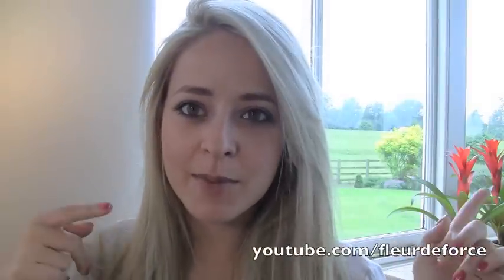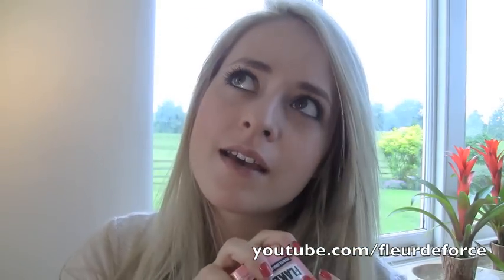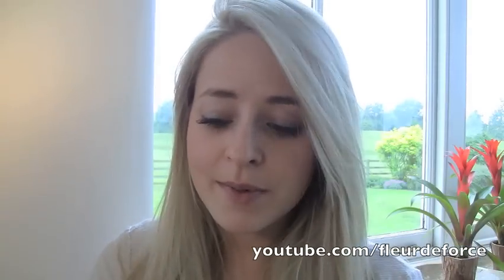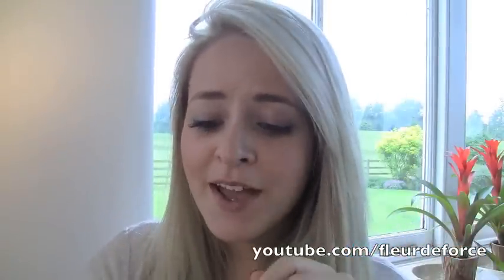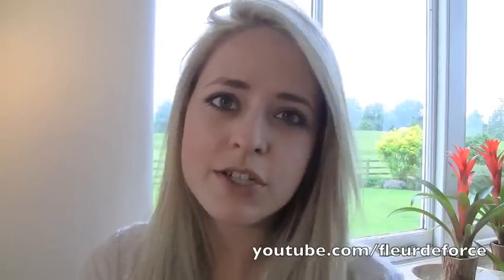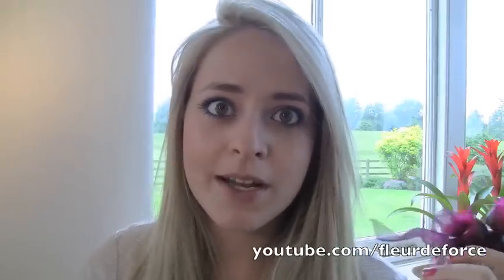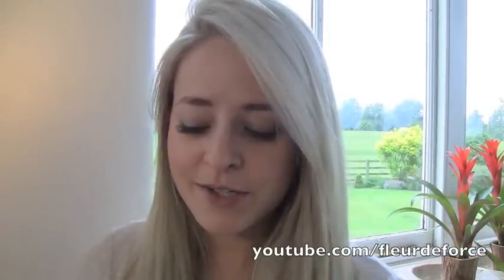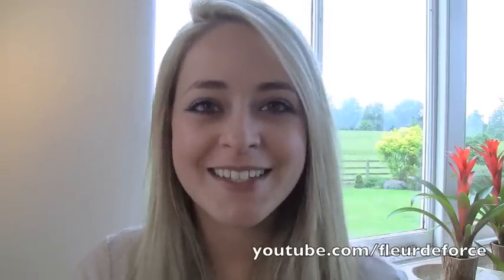June Faves! | Fleur De Force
WHAT I'M WEARING:

Top: Abercrombie
Cardigan: TKMaxx
Nails: Ciate 'Knickerbockerglory' with Orly 'Rage' tips